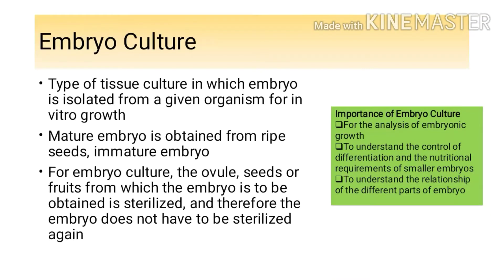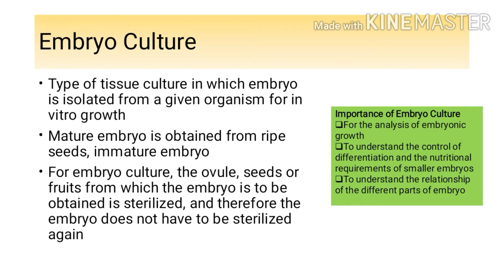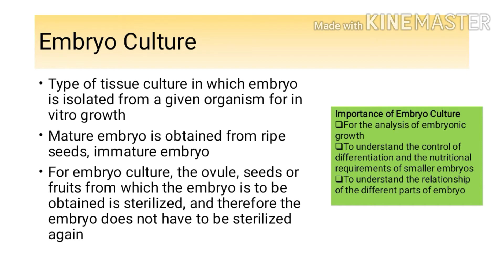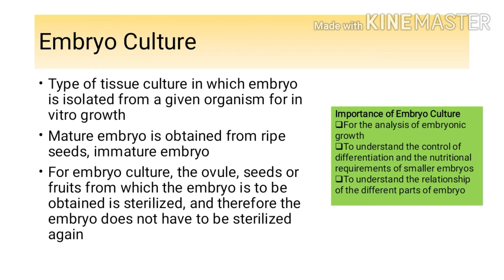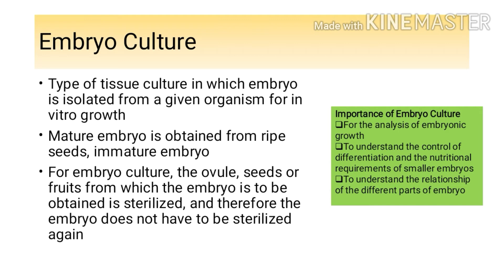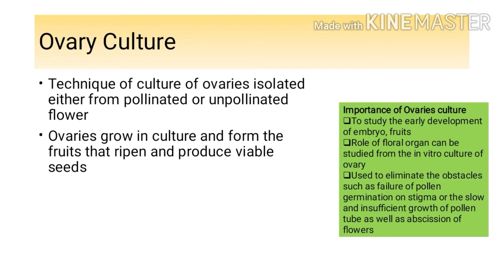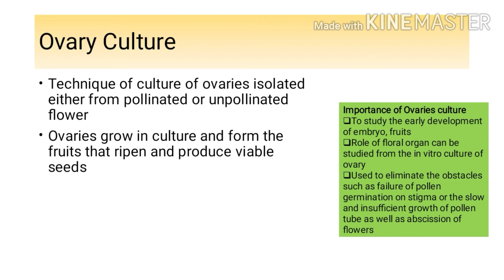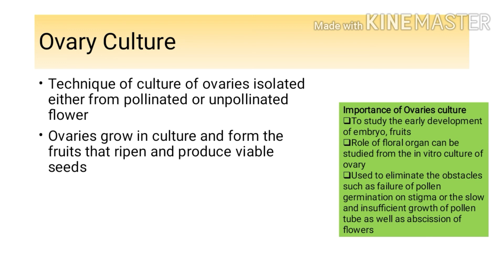Embryo Culture and Ovary Culture | Plant Tissue Culture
Embryo Culture is a method that used for the production of desired plant from in vitro embryo. Seed culture and embryo culture both have number of application. This lesson helps you understand the application of seed and embryo culture.

Visit Unacademy/ushay227-497 to get pdf file.